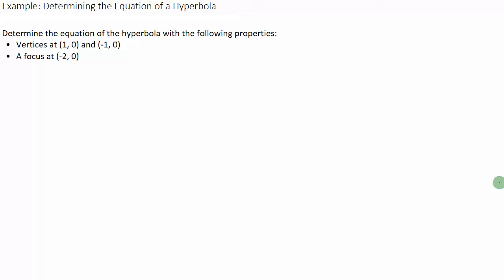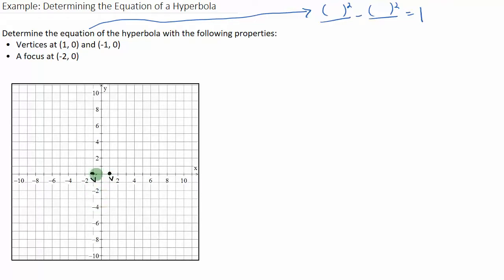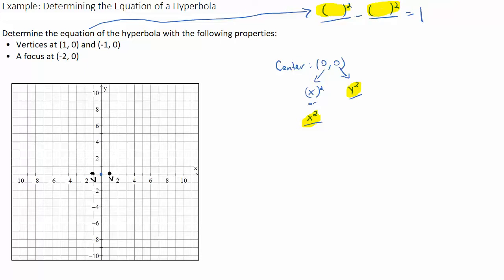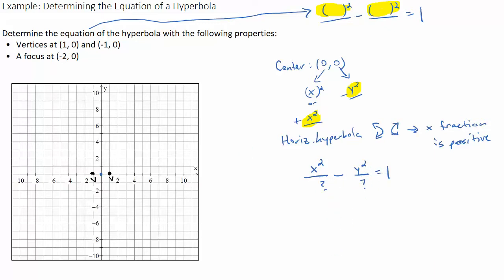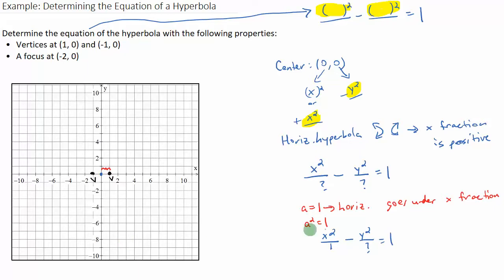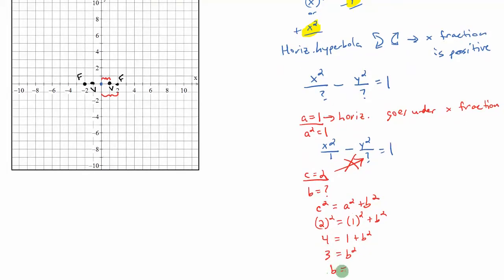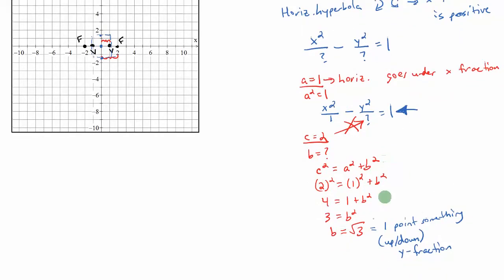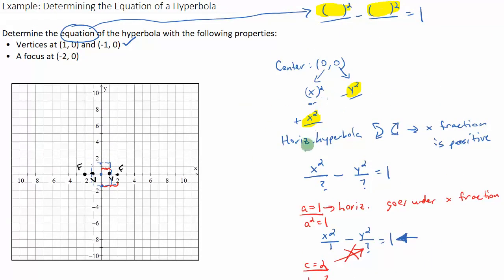Example: Determining the Equation of a Hyperbola